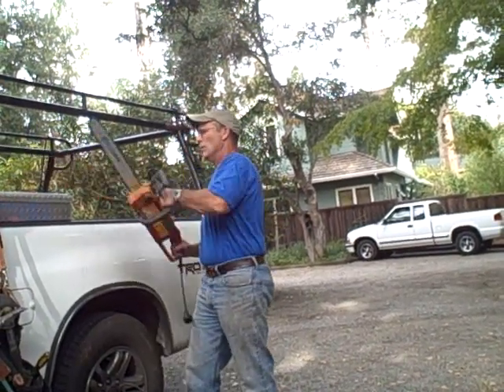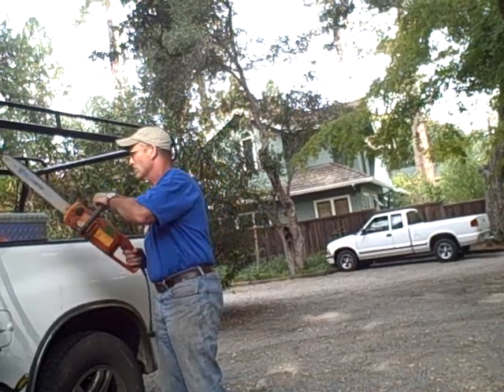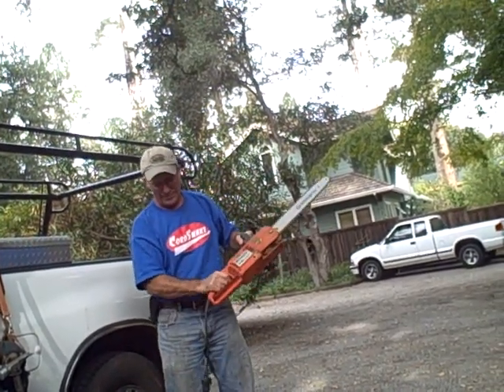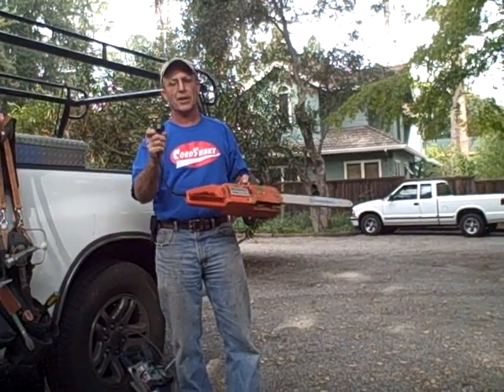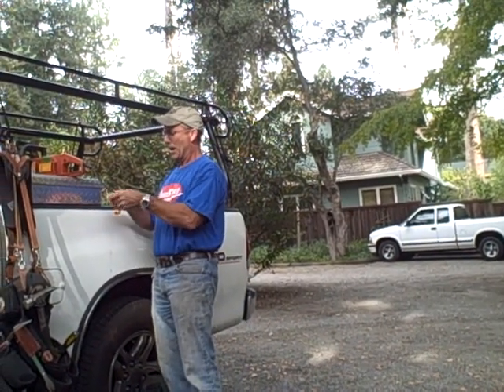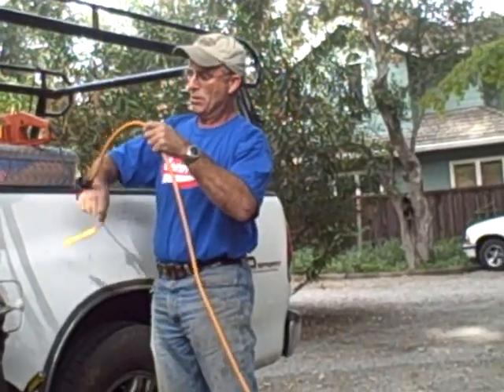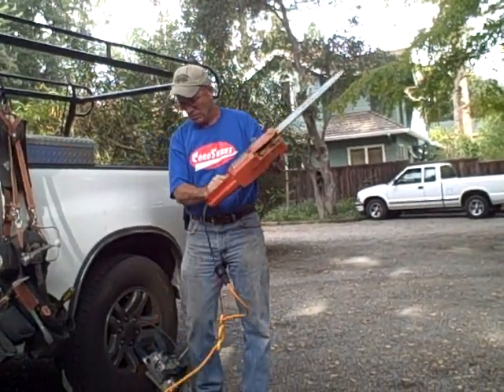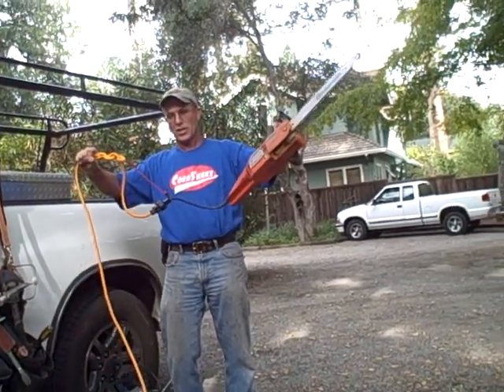CordSnake with electric chainsaw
The CordSnake works best with tools with short power cords